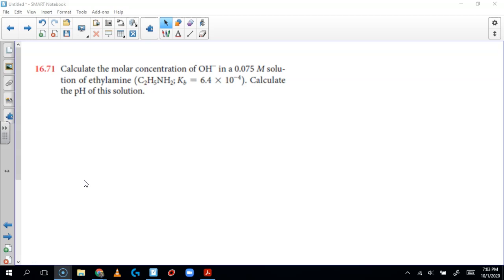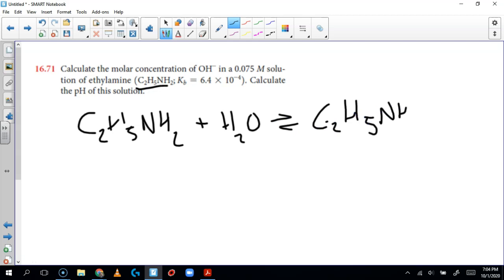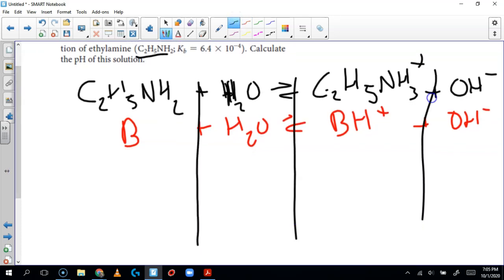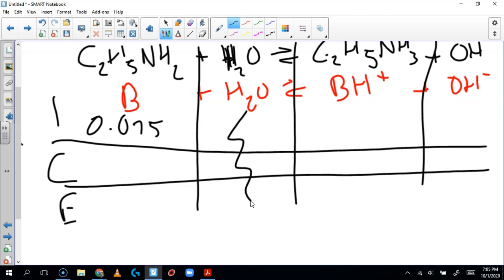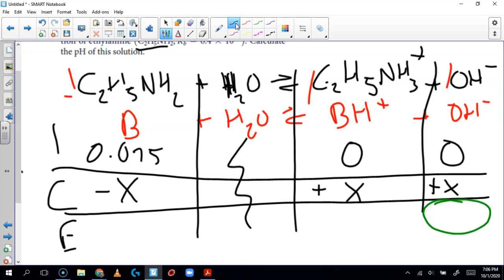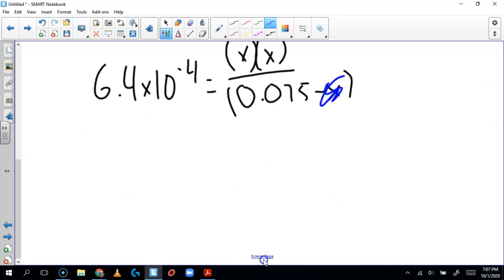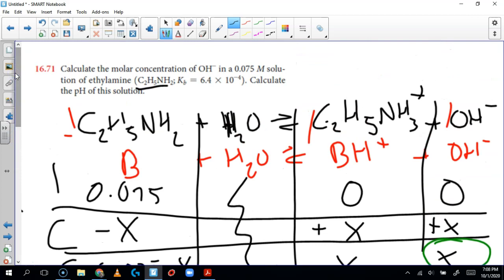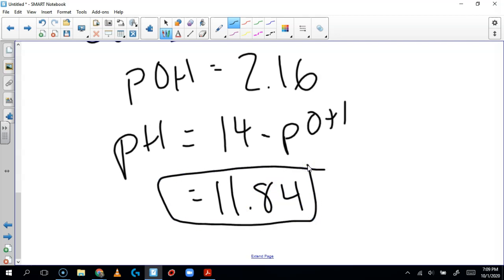16.71 Acid Base Equilibrium - Using Kb to determine pH